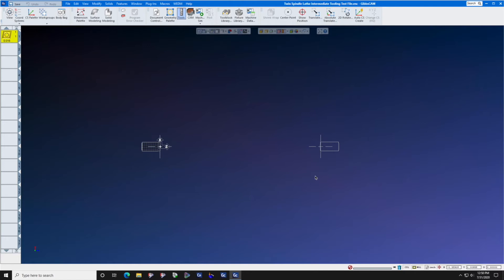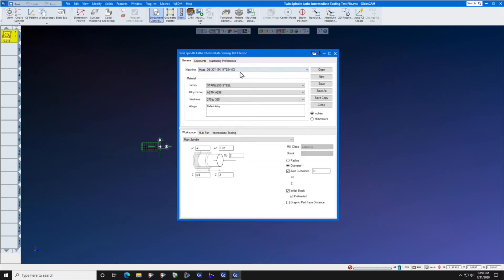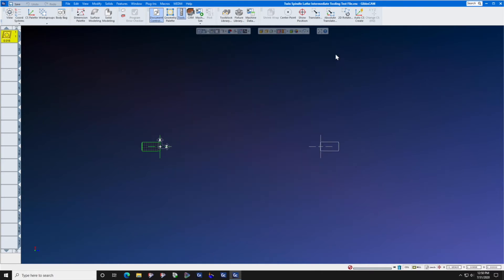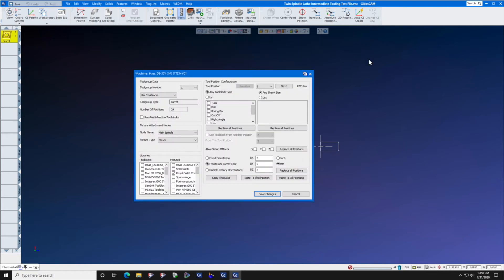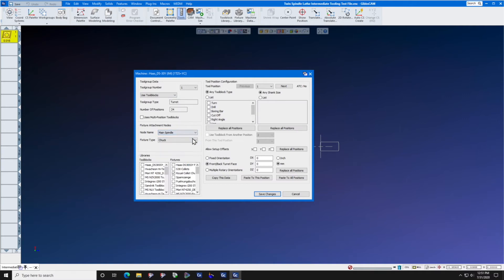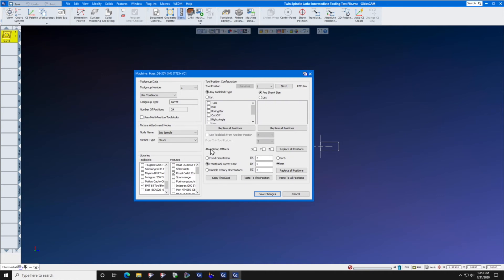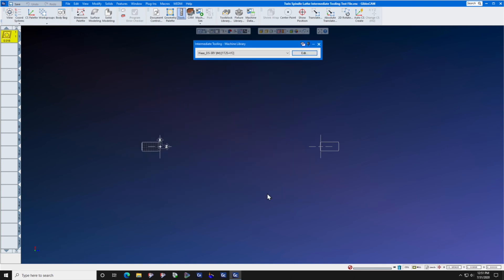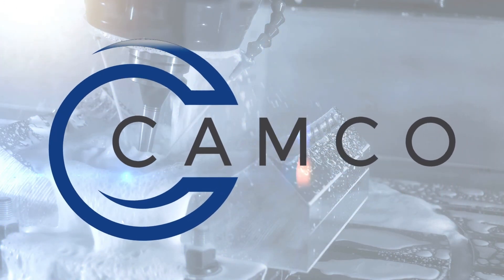Intermediate Tooling Video 8: Activating an Intermediate Tool Block Library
This is video 8 in a set on how to use GibbsCAM Intermediate Tooling.

Learn how to activate your intermediate tool library.